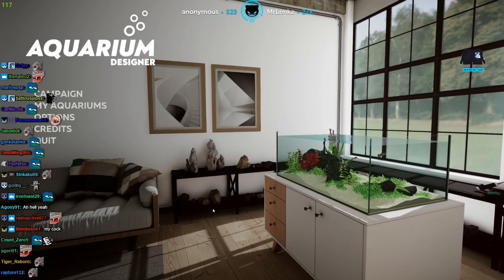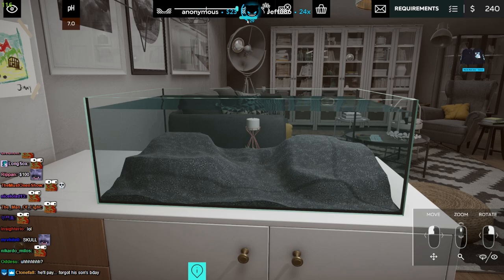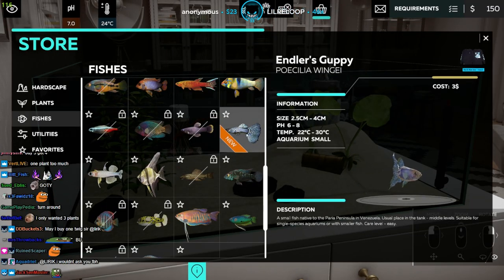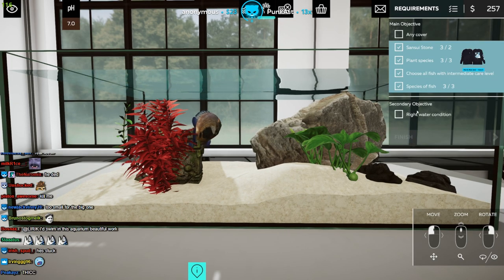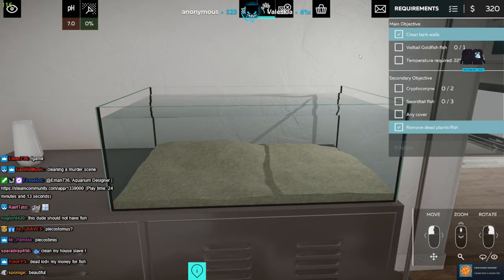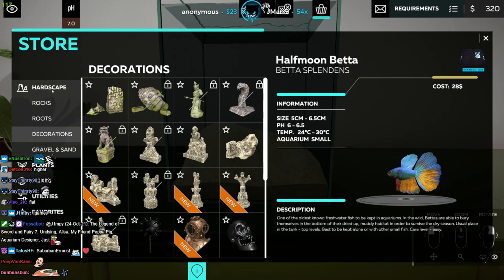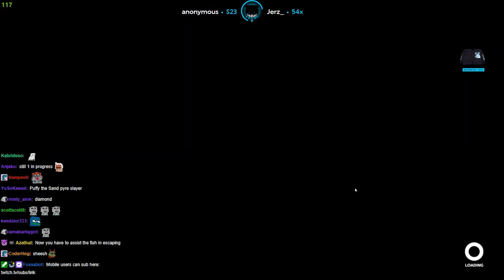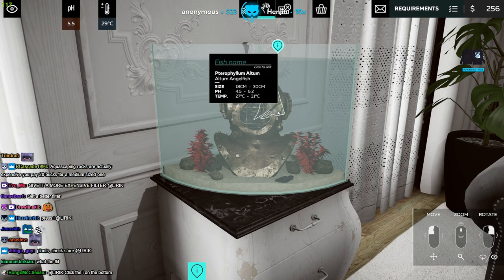Lirik plays Aquarium Designer